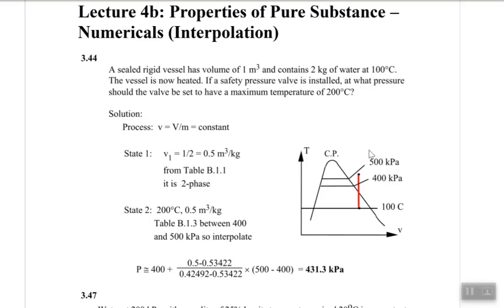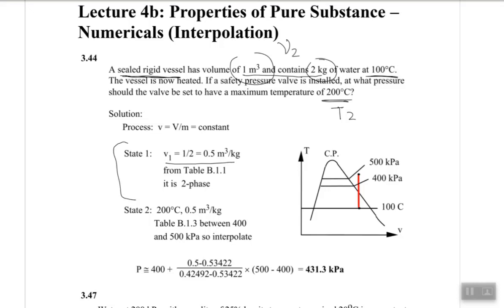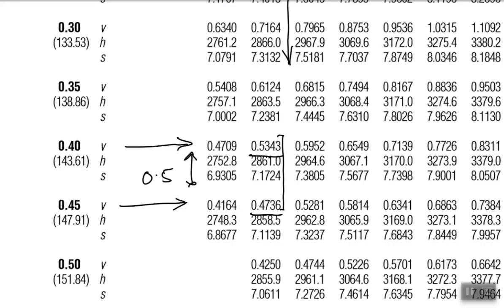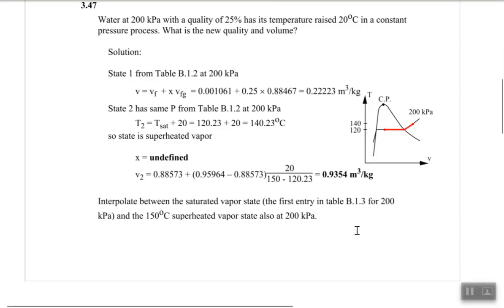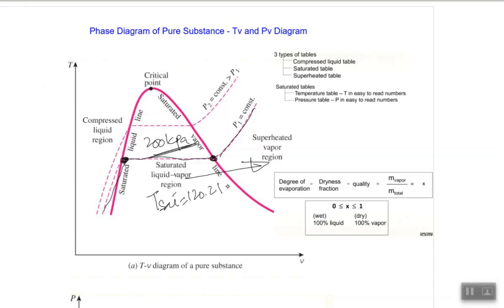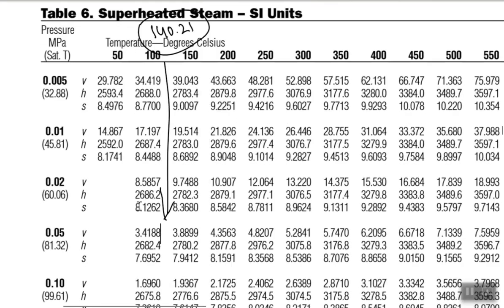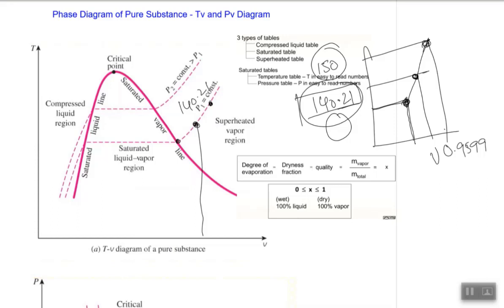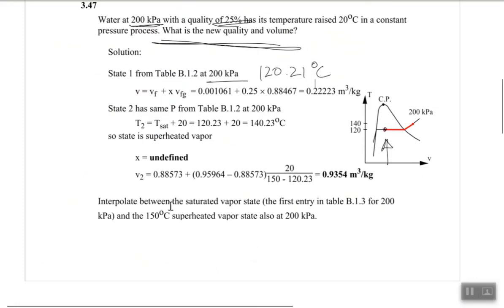Lecture 4b Properties of the Pure Substance Numericals (Interpolation) Part a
Steam Table, Basic of Steam Table, Properties Table, Linear Interpolation